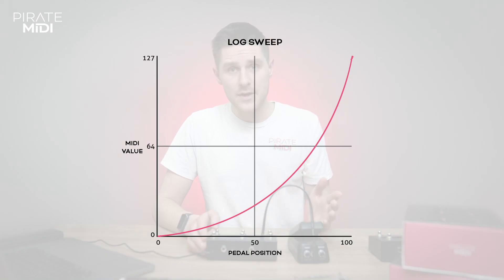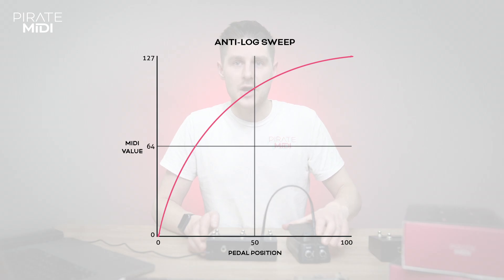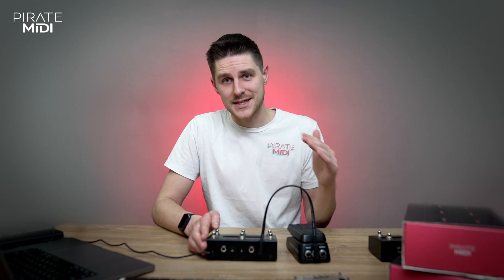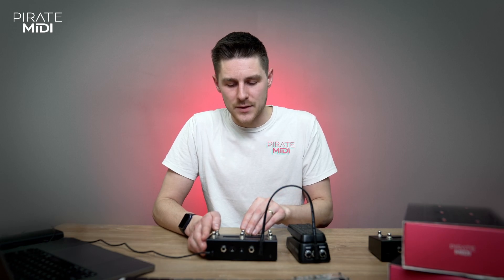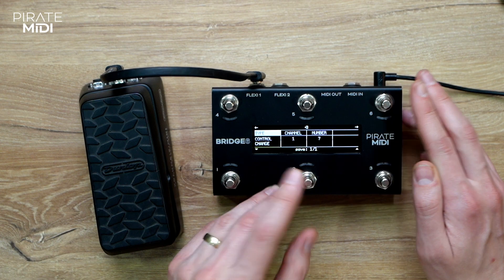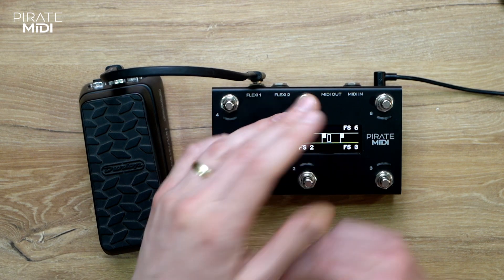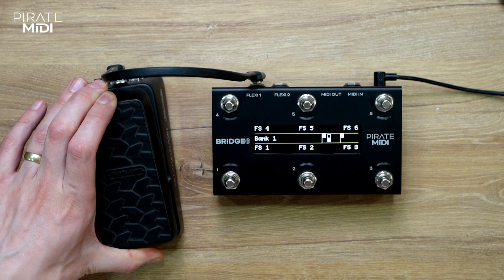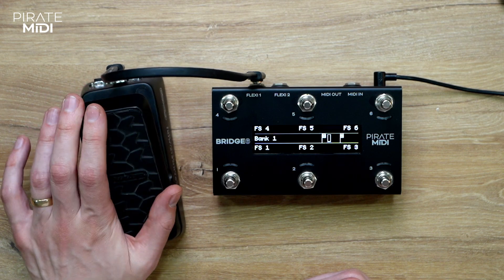BRIDGE Tutorial #4 - Expression Pedals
In this tutorial we'll explore the features of Expression pedals and Expression messages on the BRIDGE controllers. We'll also look at the related Smart Messages, Pedal Calibration, and how to set the Expression Flexiport mode.

Please note - any flickering on the OLED screens is a consequence of filming and is not visible to the human eye.

BRIDGE6 and BRIDGE4 are cutting-edge devices designed for musicians who demand the highest level of control and versatility in their live performances. With advanced features such as sequential messages, real-time control over multiple settings with Smart Messages, and a sleek, flexible design, this MIDI foot controller sets a new standard for musical expression. Whether you're a guitarist, keyboardist, or electronic music producer, this powerful tool will help you unleash your full creative potential and take your production or project to the next level.

0:00 Introduction
0:24 Setting the Flexiport Mode
0:52 Expression UI
1:05 Calibrating the Pedal
1:58 Adding Expression Messages
3:26 Message Outputs
3:51 Min/Max Limits
4:11 Expression Sweep/Curve
5:22 Smart Messages
6:54 Inverse Sweep Types